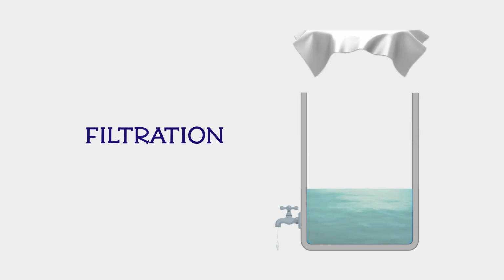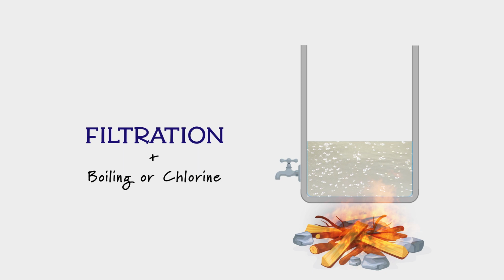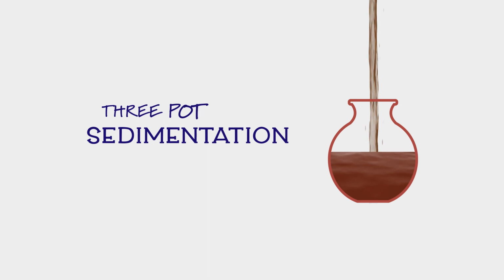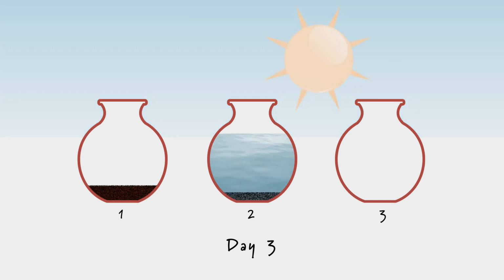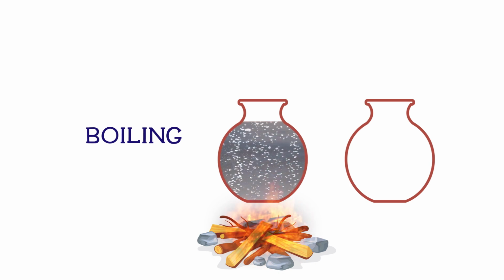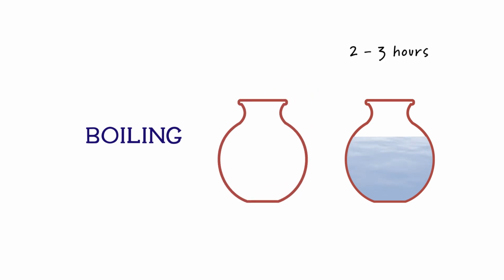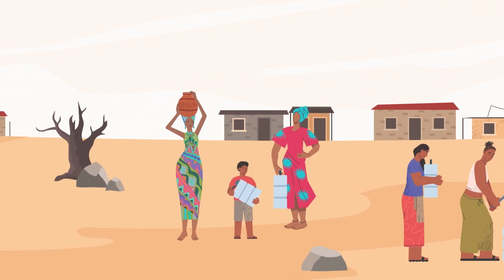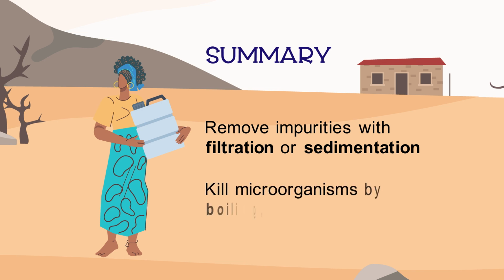5 Water Treatment Methods